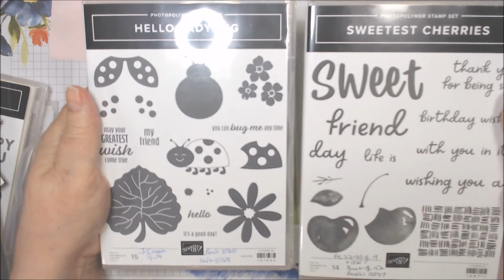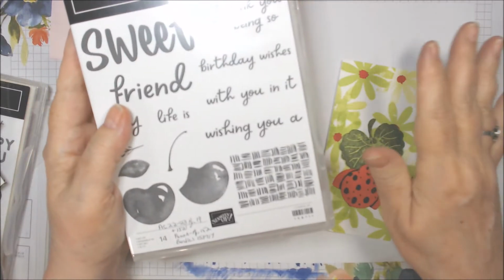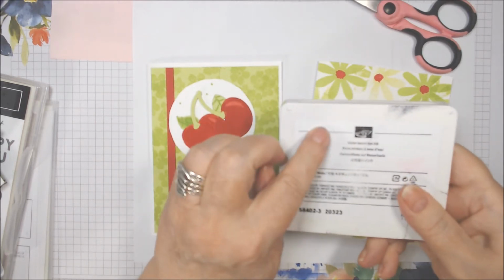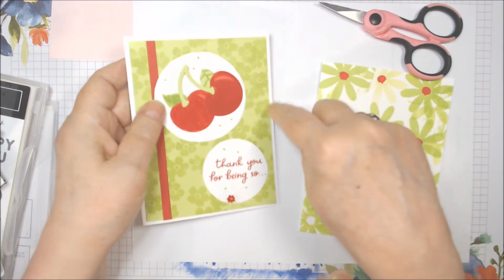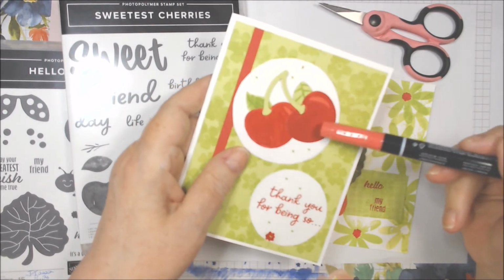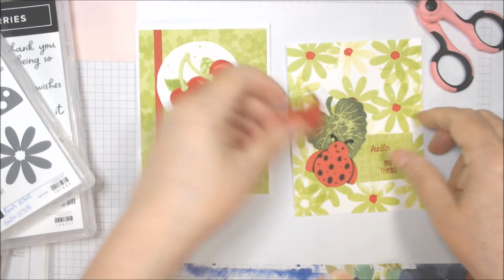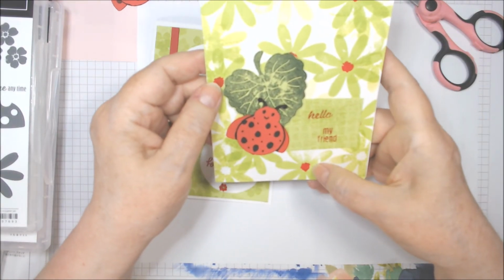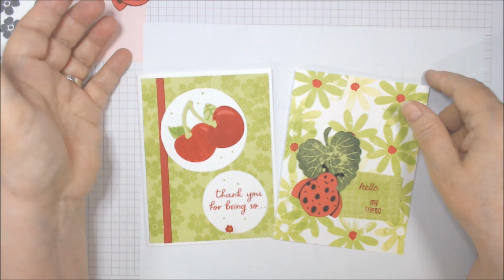MAKING CARDS with LIMITED SUPPLIES (aka Having Fun with Grandchildren)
What to do when you don't have everything you need with you to make cards.  Hint:  Improvise!  lol

NOTE 2:  Effective July 1, 2022, I am NO LONGER AN Independent Stampin' Up! Demonstrator.

MyKalliTuxedoKatIsTheBest